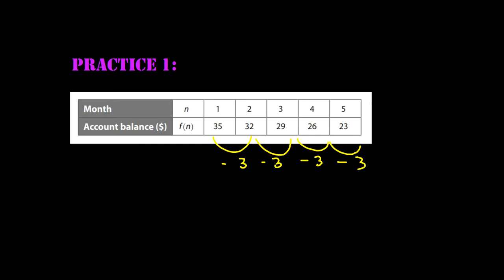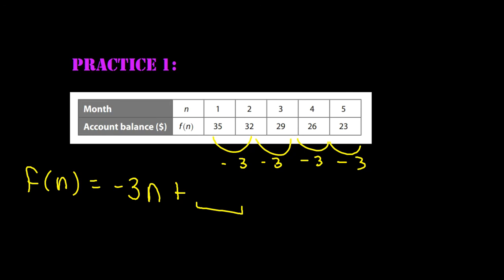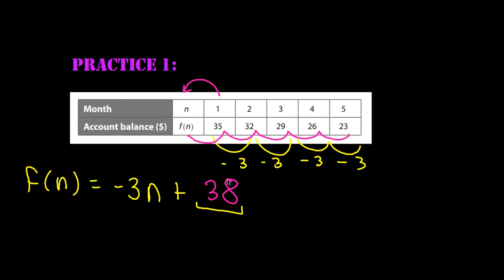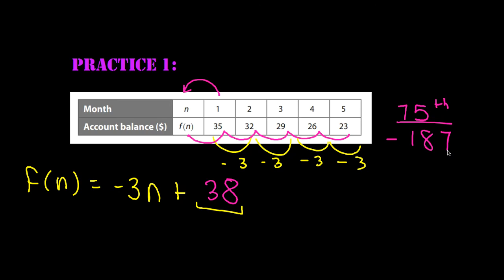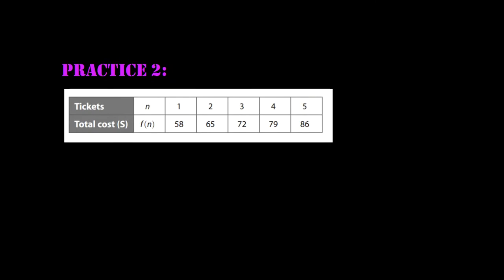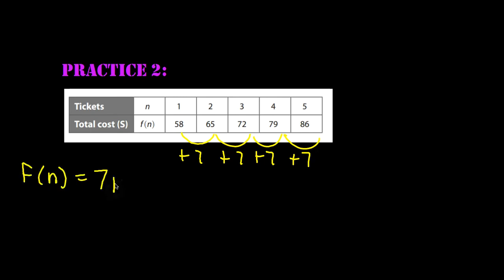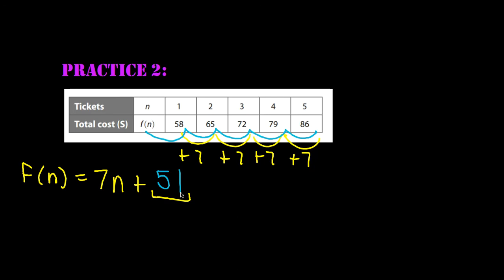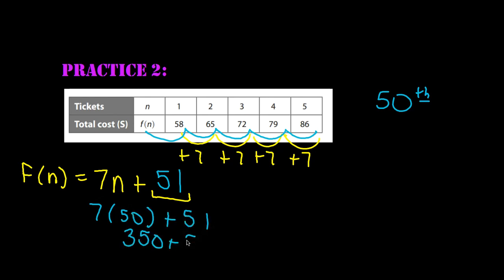Arithmetic Sequences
Introduction to Arithmetic sequences, including the recursive and explicit formulas